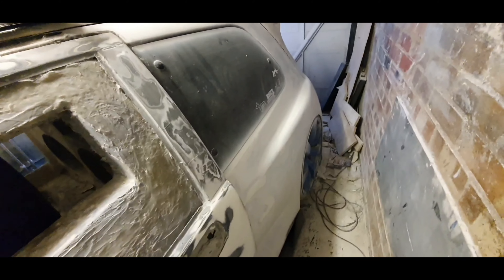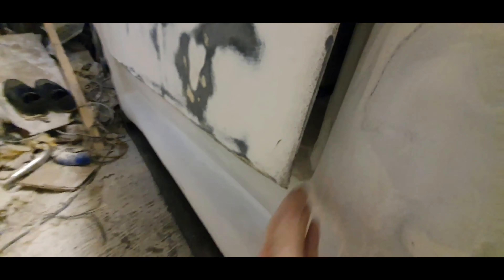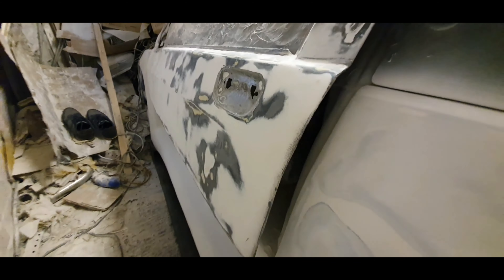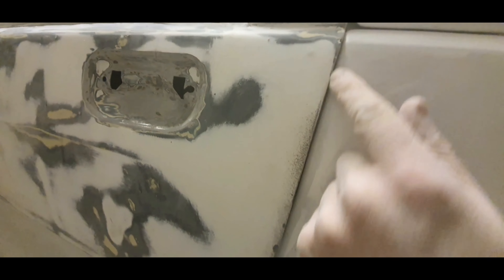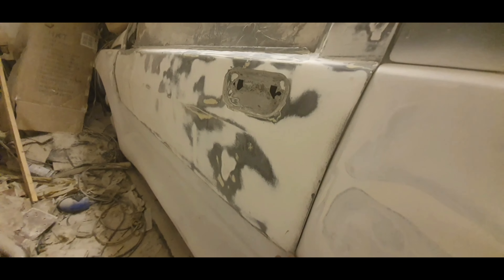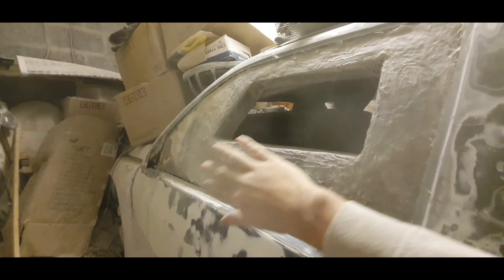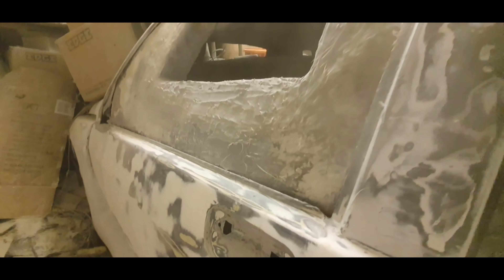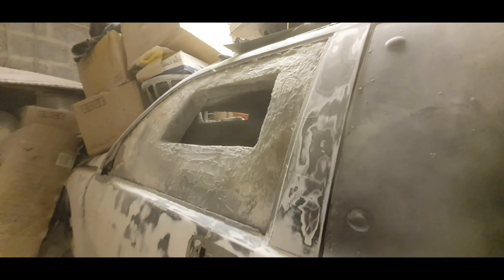95 - Passenger front door structural work and fitment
with the plan to get 1 side and the rear done to get the car moved out of the garage soon, the door is having some treatment to get the fitment right